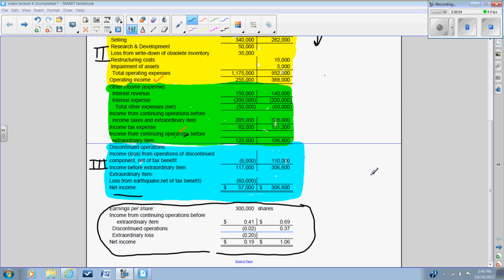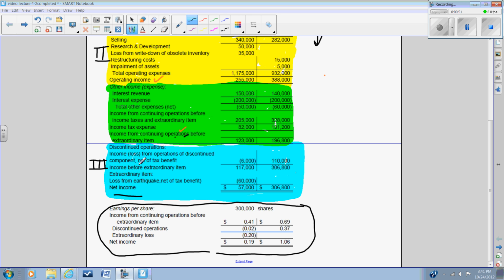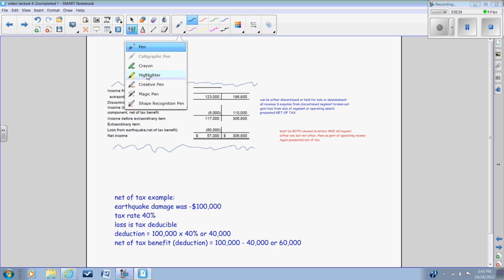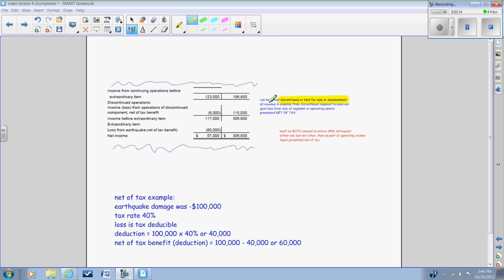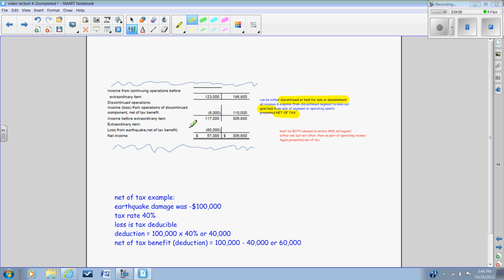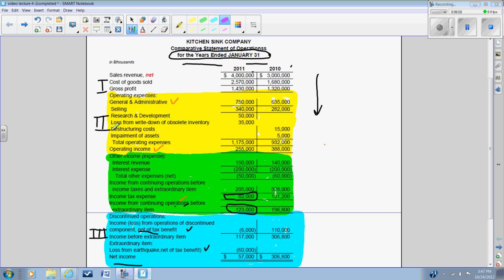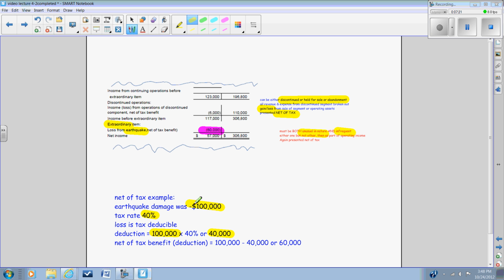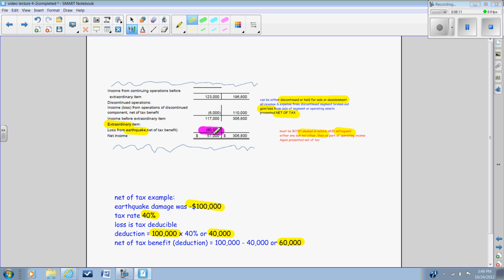video lecture 4 4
income statement presentation - separately reported items
discontinued operations
extraordinary items